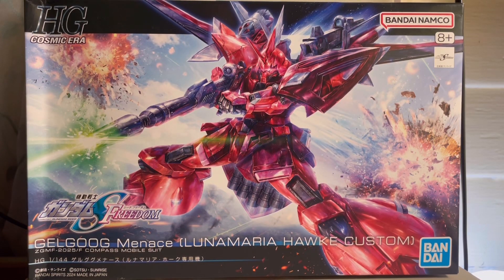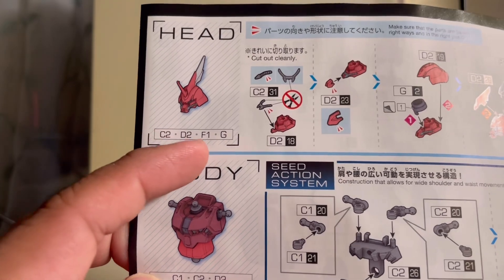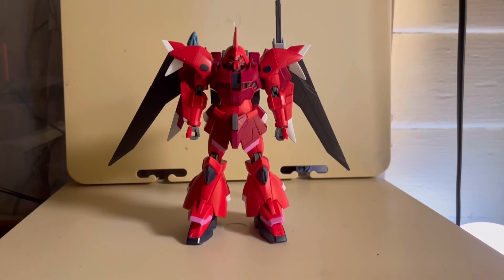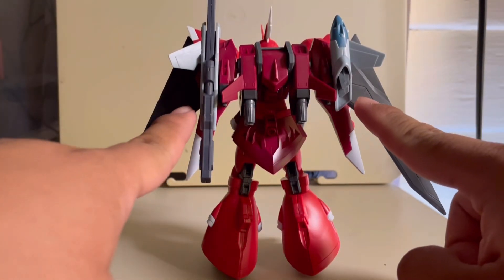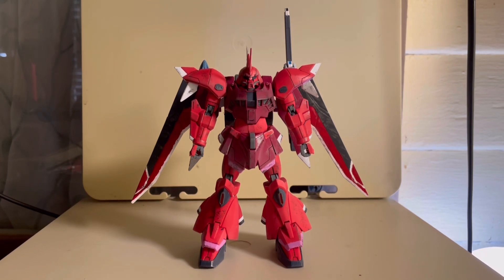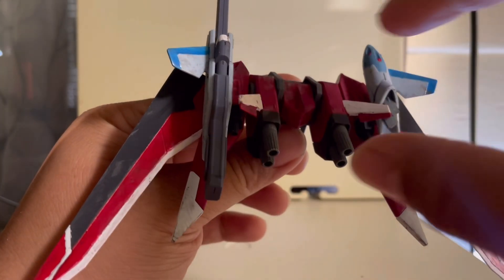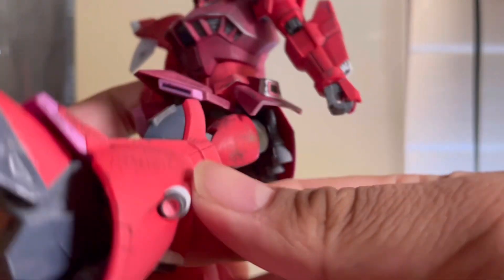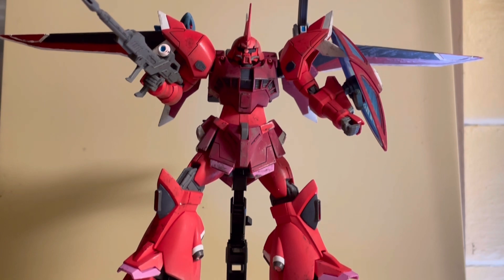When the Gelgoog and the GINN had a baby | 1/144 HGCE Gelgoog Menace Review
If you like Gelgoog and you want something extra, then this is the one for you! Solid engineering, good articulation, and interesting gimmicks makes it worth your while. Just don't let the sticker sheet turn you away!